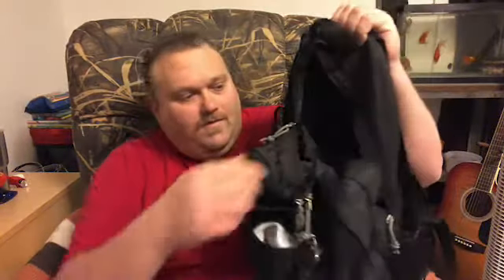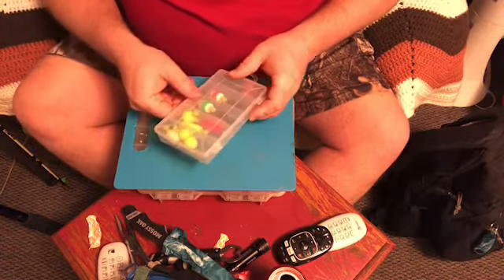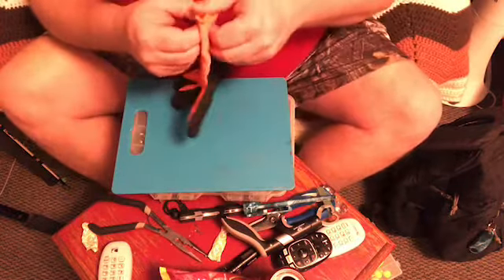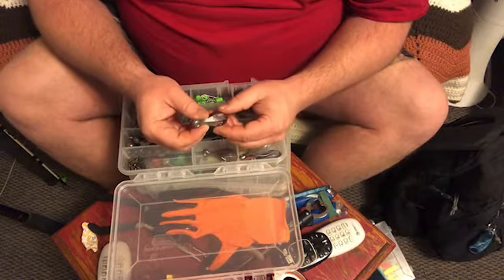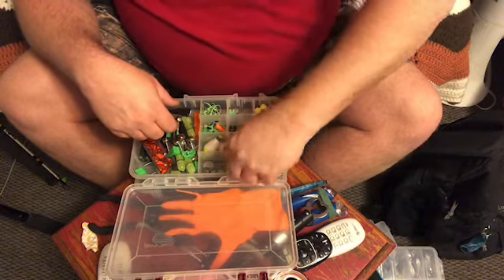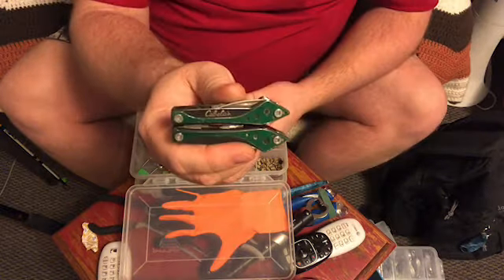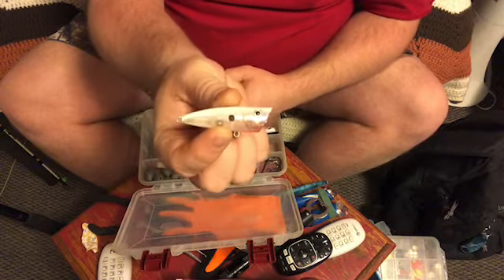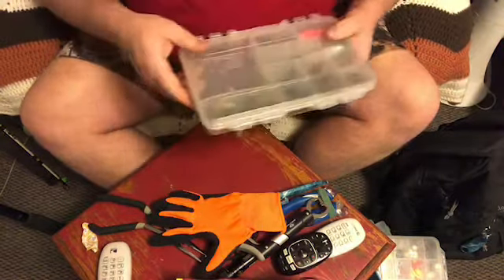Review on catfish tackle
Tackle talk